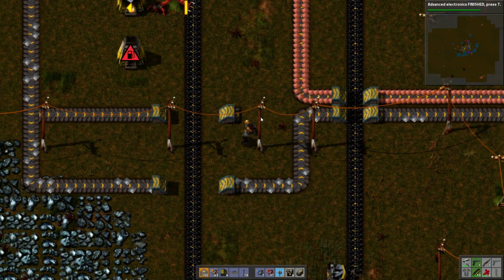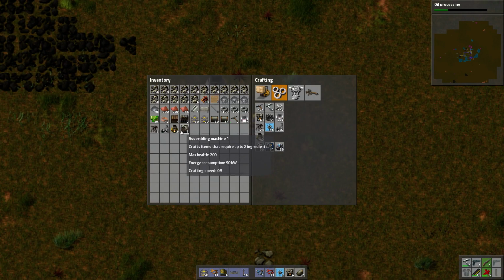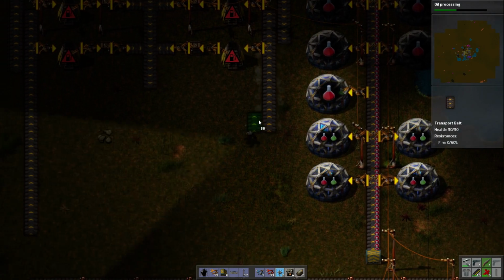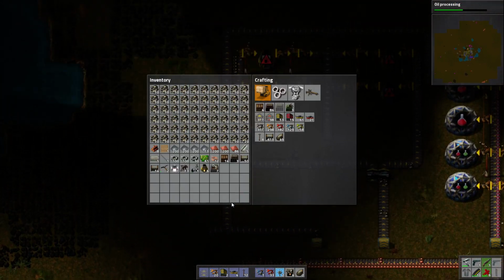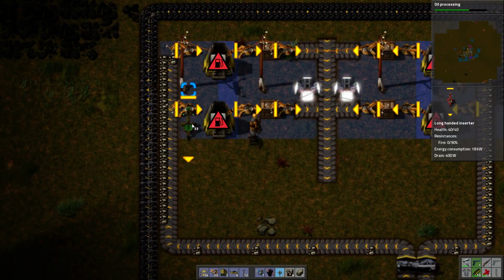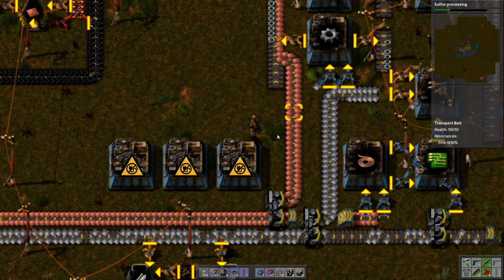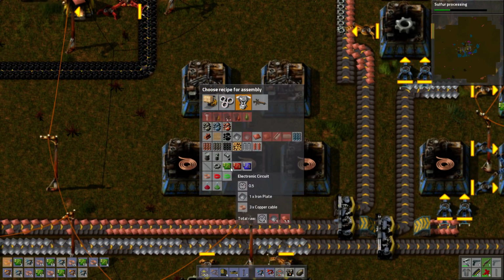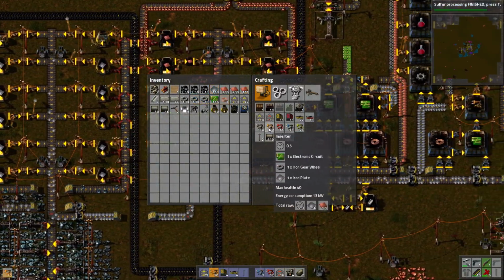Factorio Let's Play with Mods 4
Let's play Factorio with a few mods!
Larger Inventory
Larger Accumulators
TiTaN's Mod
Lime's Compact Power Utilities
Peace Mod